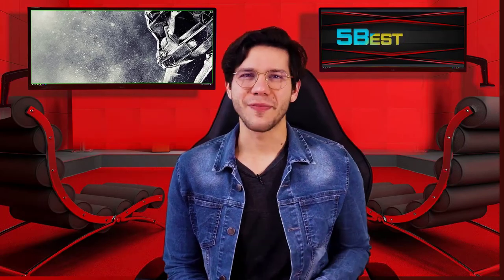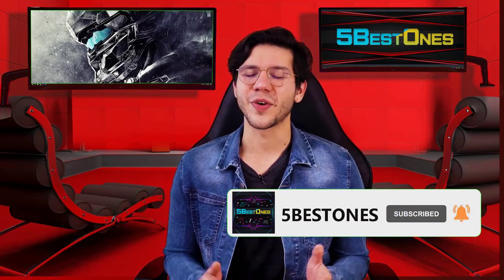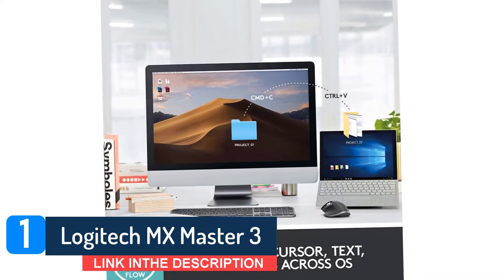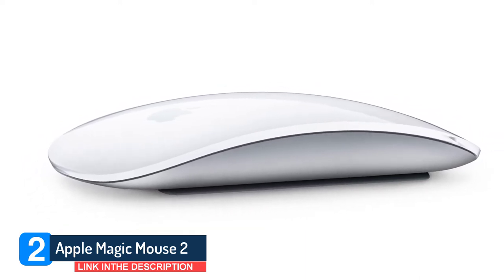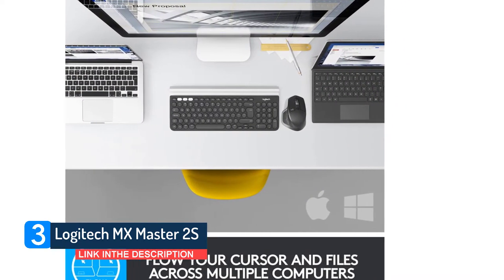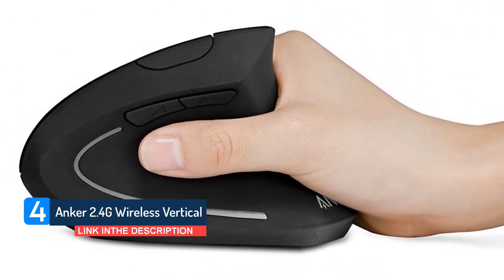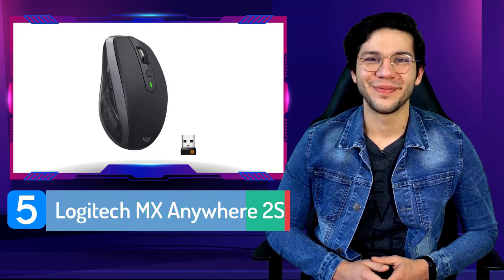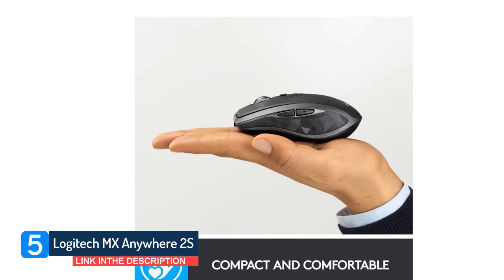Top Best Mouse For Graphic Design - 5 Picks For Any Budget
Looking for the bestMouse ? Then, we can help you out. In today's video, we share with you the top 5  best Mouse । that you can buy.

Top Best Mouse For Graphic Design - 5 Picks For Any Budget  ! |  Links 👇👇🏾👇🏻 :

0:36  Logitech MX Master 3
Link :

1:12  Apple Magic Mouse 2
Link :

1:40  Logitech MX Master 2S
Link :

2:17  Anker 2.4G Wireless
Link :

2:55. Logitech MX Anywhere 2S
Link :